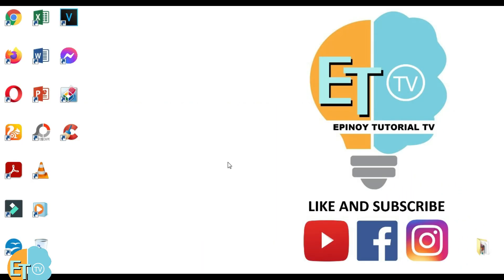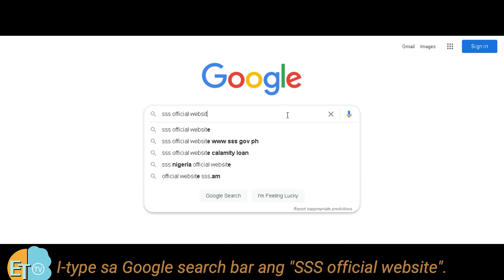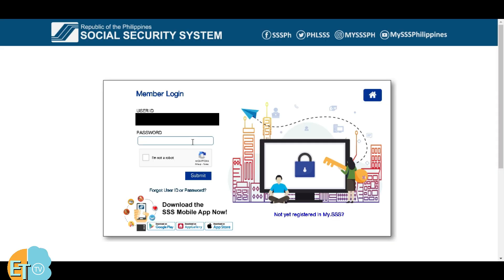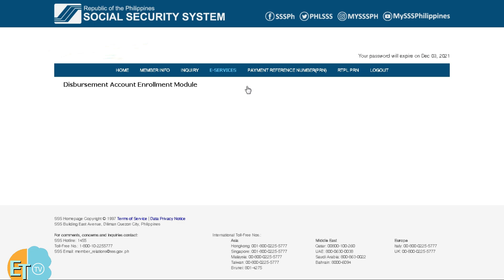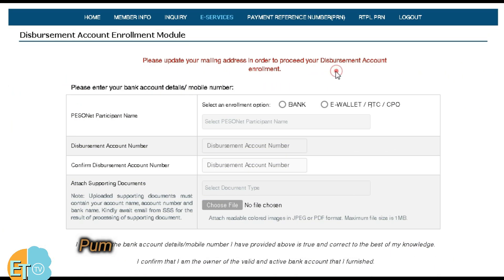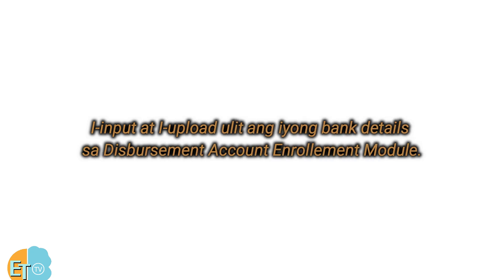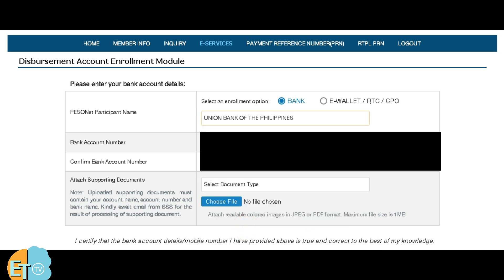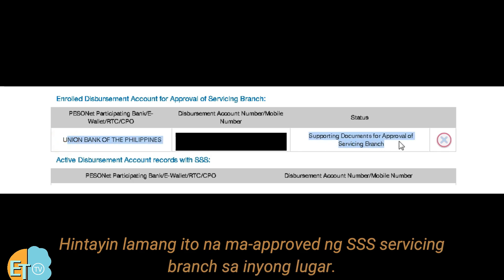HOW TO FIX SSS DISBURSEMENT ACCOUNT ERROR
Sa videong ito ay tuturuan ko kayo paano I-fix ang problem na ito "Request cannot be processed, File name must only contain alphanumeric characters. Please try again later. Please update your mailing address in order to proceed your Disbursement Account Enrollment".